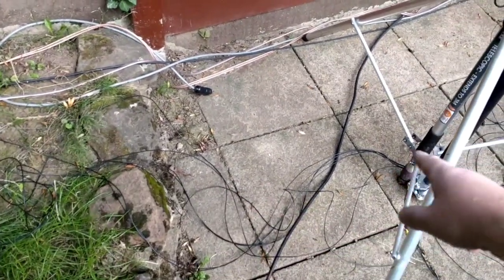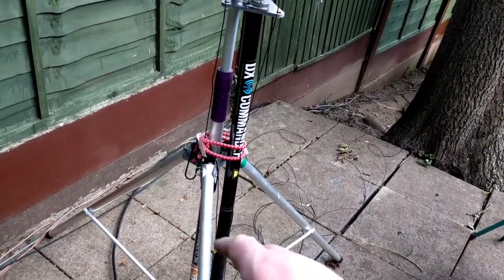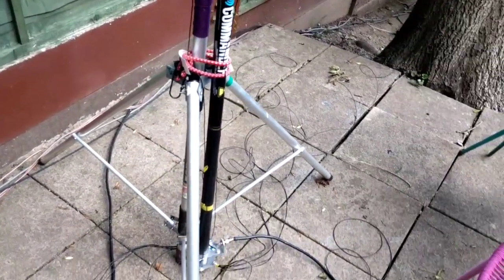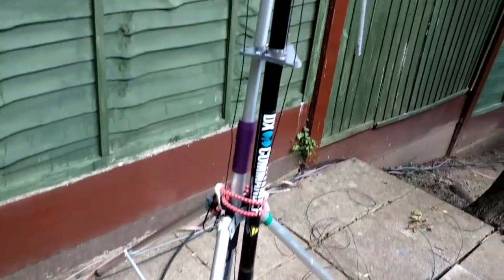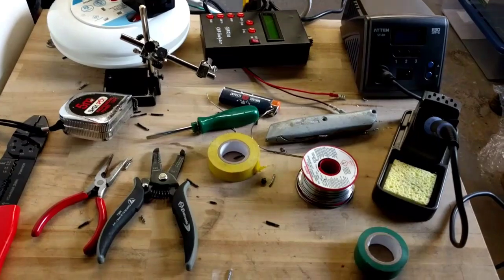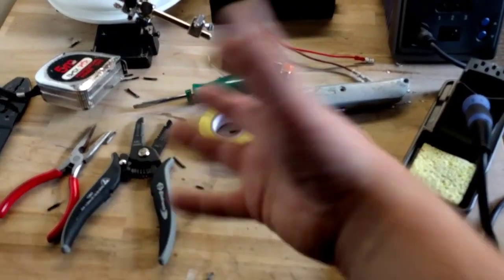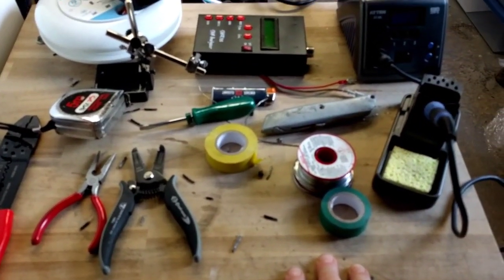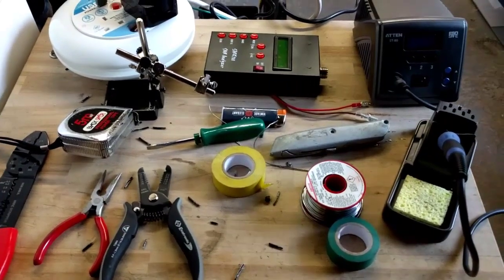Building the DX Commander lite HAM RADIO antenna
A quick video to demonstrate that you don't need expensive tools and vast experience to build wire antennas, especially the DX Commander lite. Here's my first version currently being built at home.